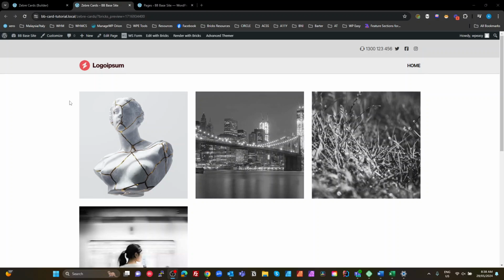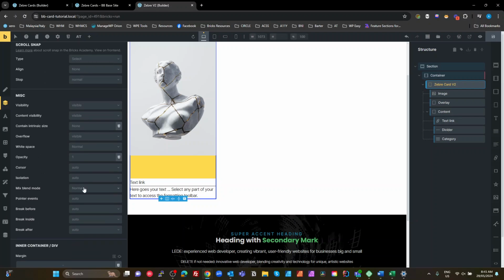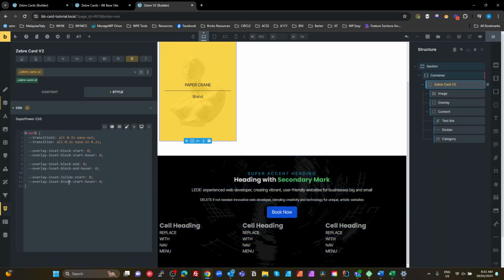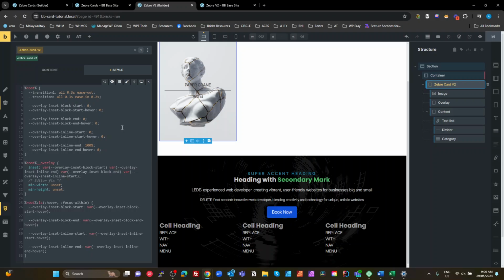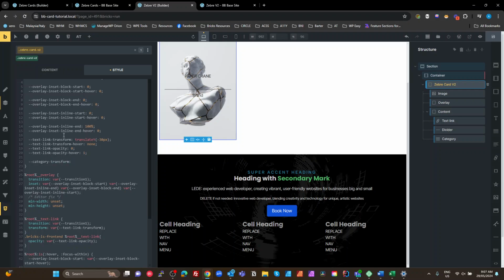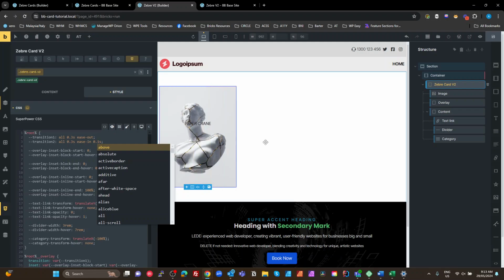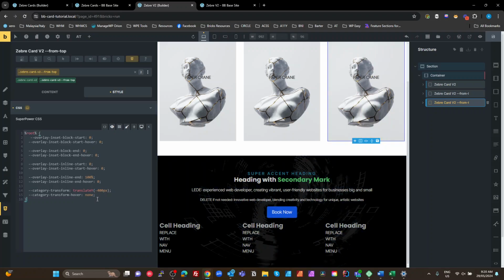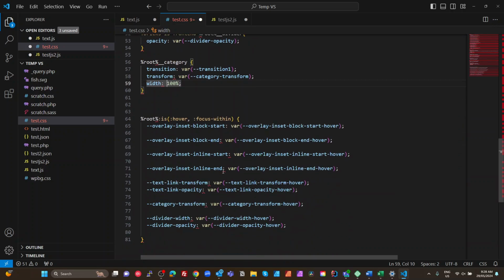Bricks Builder: How to build your own cards, Part 2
This is a Part 2 of creating cards that transition on hover.